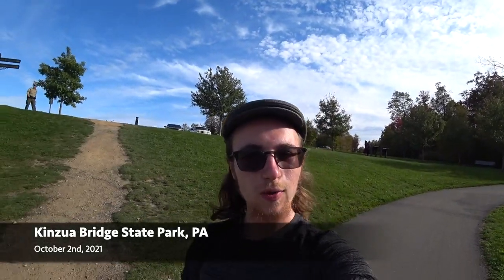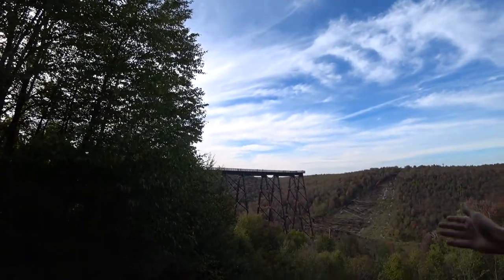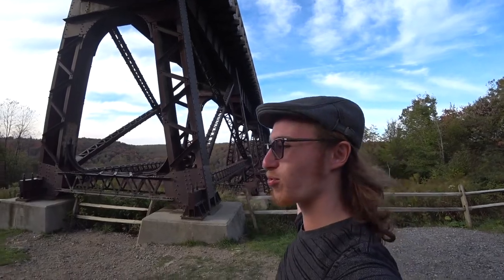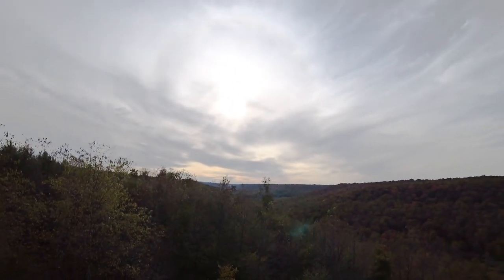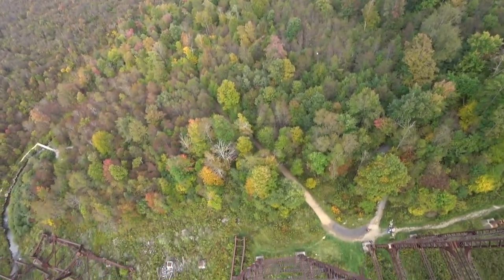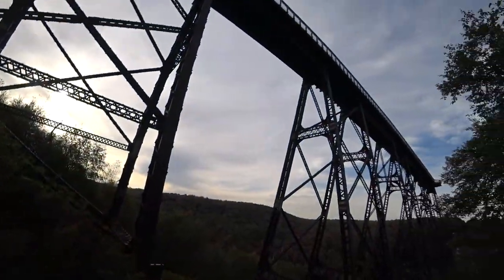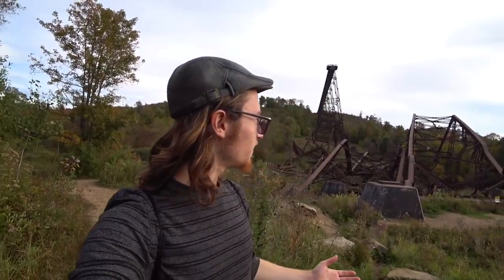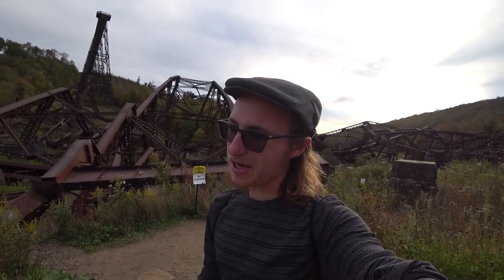The Final Chapter | Kinzua Bridge State Park, PA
Everything comes to an end eventually... Such the case is now true with our Appalachian Adventure. Our longest trip up to this point was a little over four weeks long and permitted us to explore and understand several states in the America's Appalachian Mountains region, either entirely new states or a different side of previously visited ones we hadn't seen before. For our final destination, I figured it would be right to visit someplace with minimal distractions, save for a few scenic views. Thus, Kinzua Bridge State Park in northwest Pennsylvania may be a near perfect place to reflect upon a long and eventful journey. Right nearby what is now the Allegheny National Forest, a railroad bridge was constructed, which set historic records at the time for its size and capabilities. Unfortunately enough though, after being decommissioned some decades prior, a tornado in 2003 unleashed its force upon the massive structure, causing half of it to collapse onto the valley across which it bridged. Today the Kinzua Bridge is the crown jewel of a protected area for visitors to receive some breathtaking views. Along some scenic trails and, of course, gazing from a skywalk across what's left standing of the bridge, we finish our long adventure across Appalachia in an atmosphere of tranquility and natural beauty. And from me, a sense of gratitude.

This ends the last long-term tour of 2021. Thank you all for your continued support and viewership as we head into 2022's adventures.

Location Covered: Kinzua Bridge State Park, PA ✅

🗺 Check out my website for more information about the project as a whole and to interact with my regularly updated travel map, marking down every location the Coverage Project has visited:

📸 Follow the official Coverage Project Instagram page for behind the scenes photos and updates on my travels: